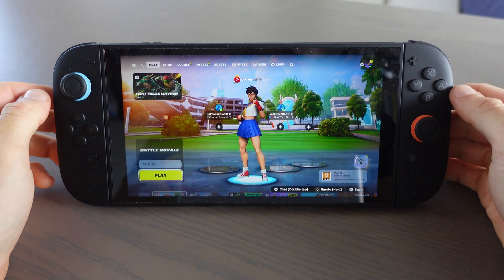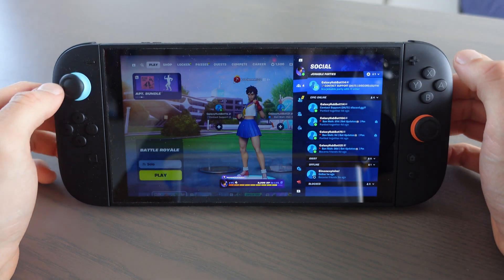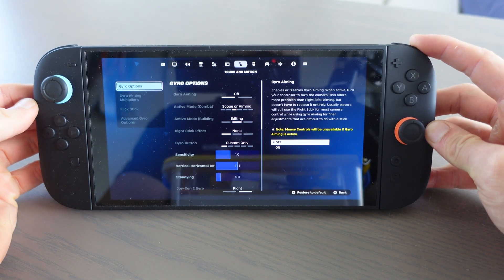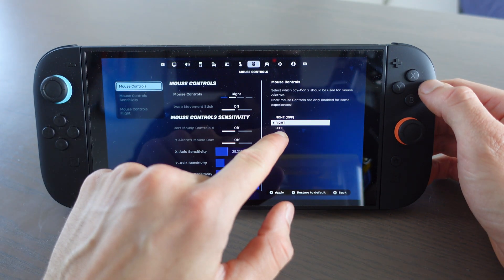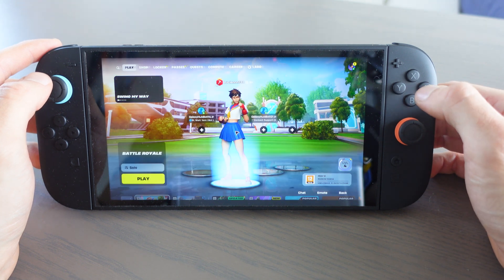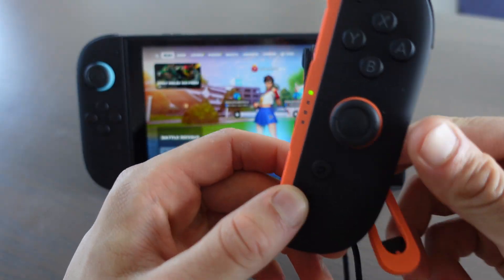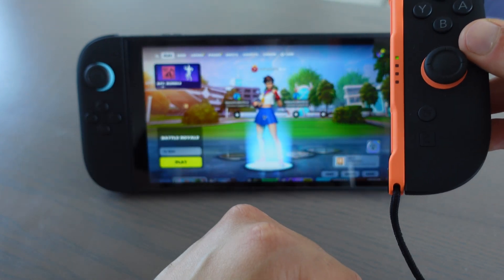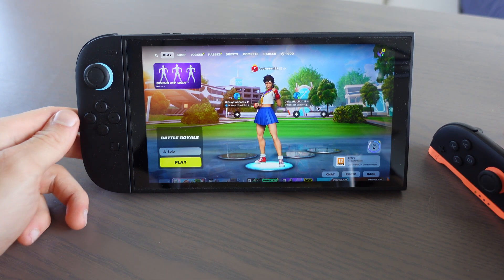How To Use Mouse Mode In Fortnite Nintendo Switch 2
In this video, you will find out how to use mouse mode in Fortnite on Nintendo Switch 2